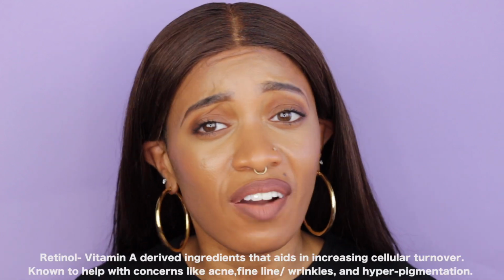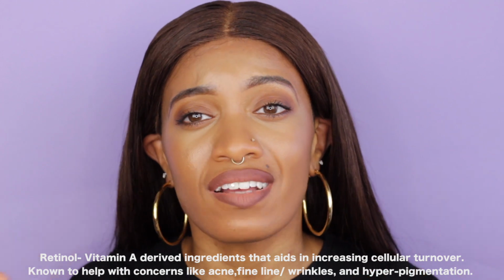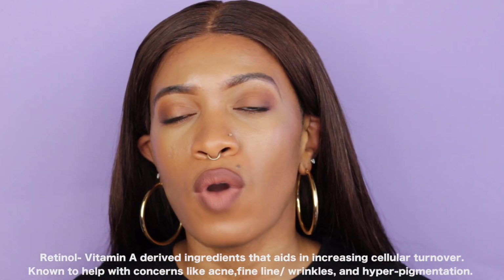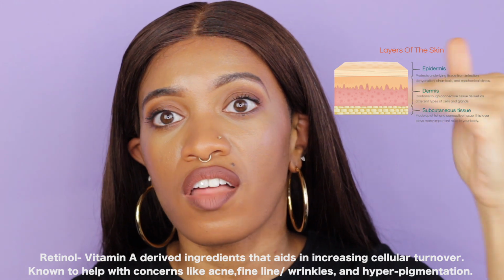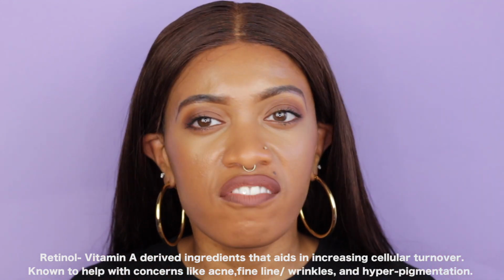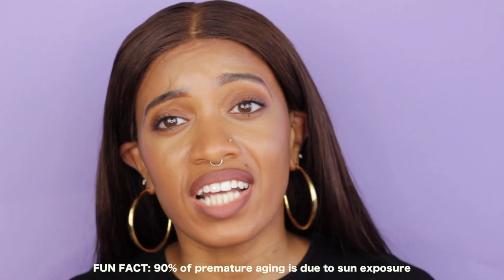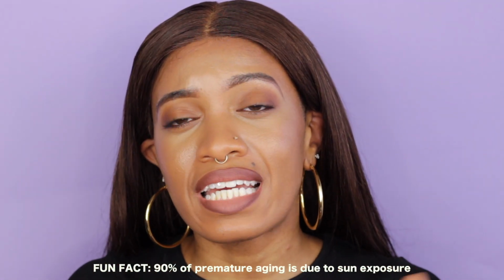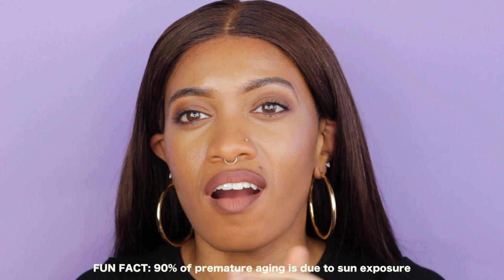EVERYONE SHOULD USE RETINOL | All About Retinoids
Hey you guys here's a video all about retinol if you ever heard about it and wonder should you use it look no further. I hope you enjoy the video and feel free to checkout the retinol that I mentioned.

PRODUCTS MENTIONED
1. CeraVe Resurfacing Retinol Serum
2. Paula's Choice 1% Retinol Booster

ADDITIONAL RECOMMENDATION
1. Differen  Adapalene 0.1%Gel ( Use a moisturizer first than gel)

MUSIC CREDIT
Ibeenart

Ibeenartbeats.com